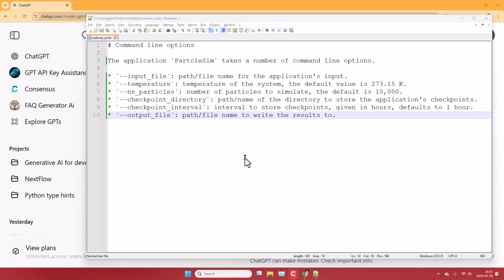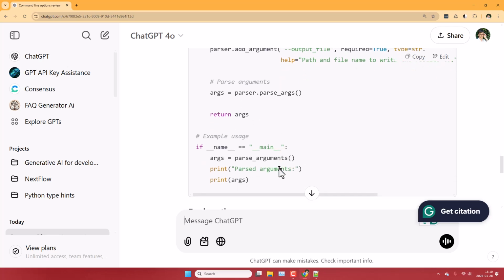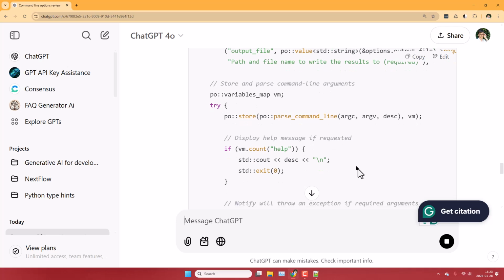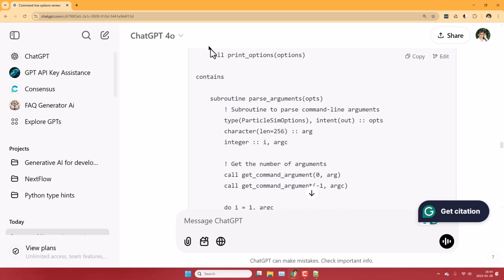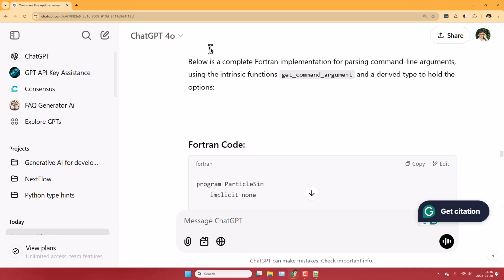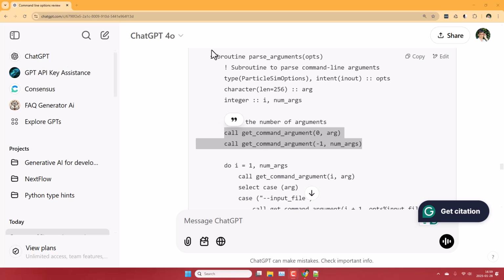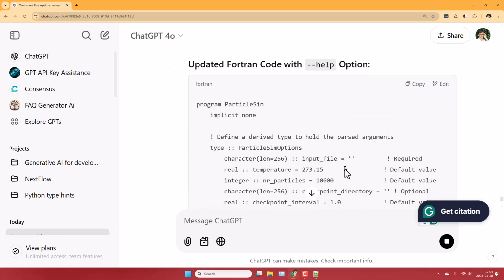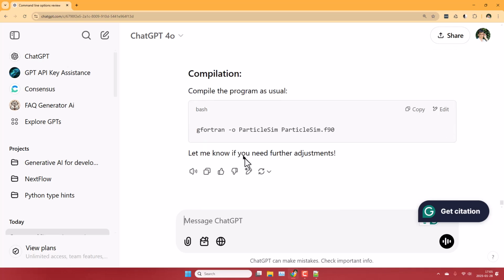Command line argument handling